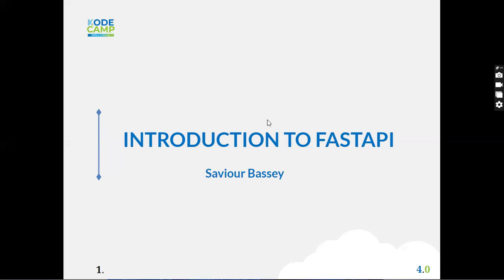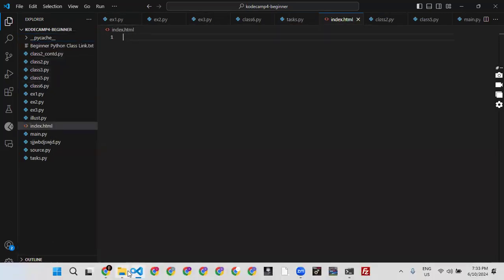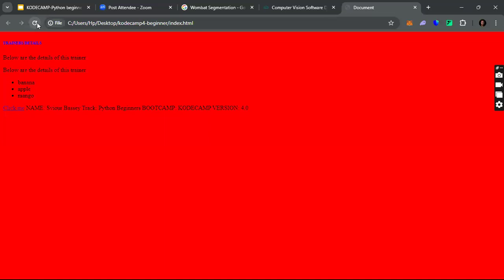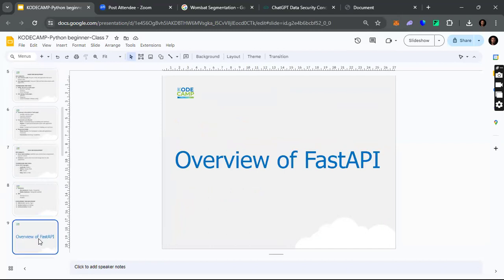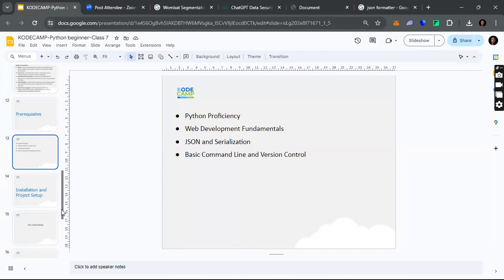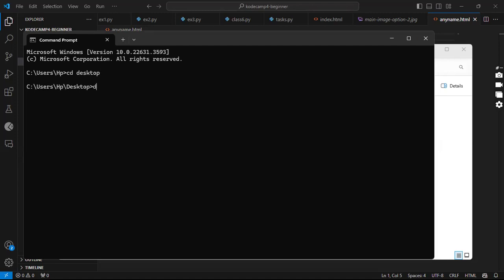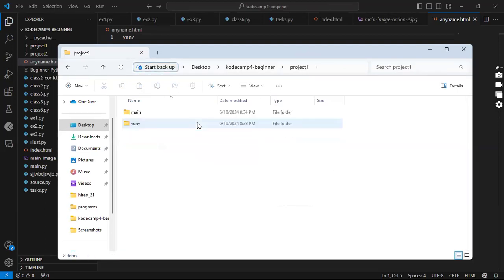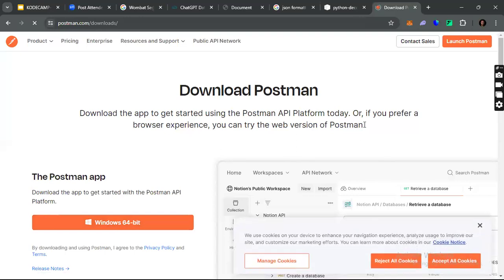KodeCamp 4.0 Beginner Python Fast API Class 9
Introduction to Fast API